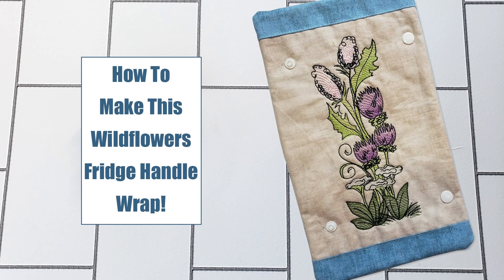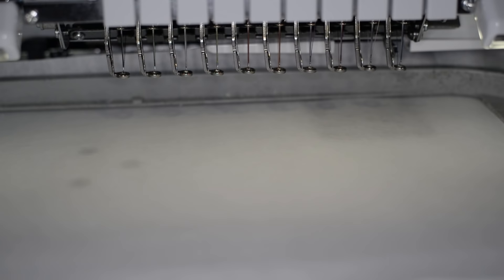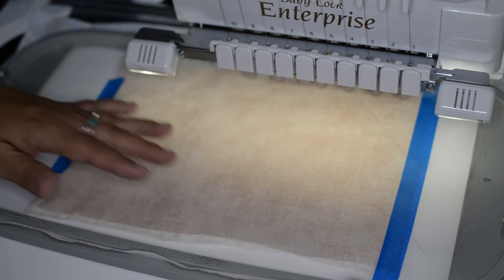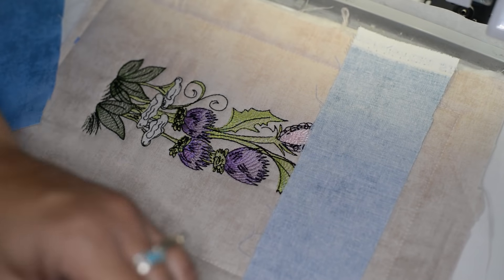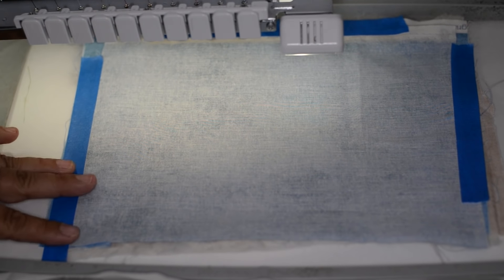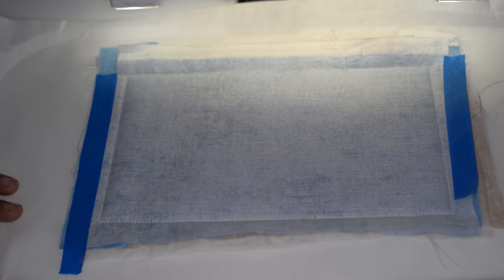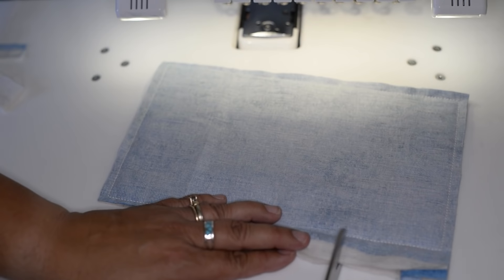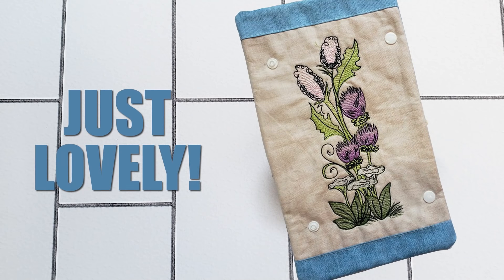Fridge Wrap Tutorial - How-to DIY Project - Tattered Stitch Embroideries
Thank you so much everyone for viewing this video!

The Wildflowers Fridge Handle Wrap used in this video feature will fit a 6x10" & 8x12" hoop and may be found here...

Additional Pot Holders that will fit an 8x8" hoop, and work with this tutorial may be found here...